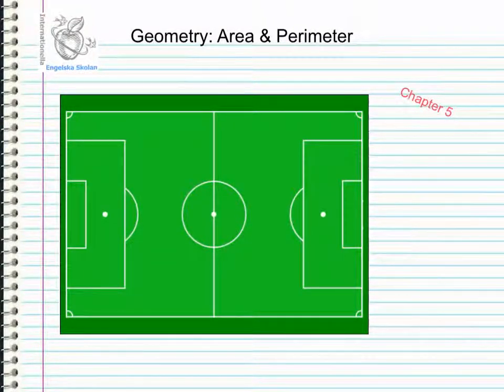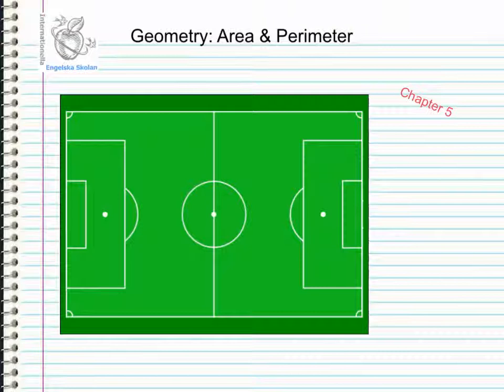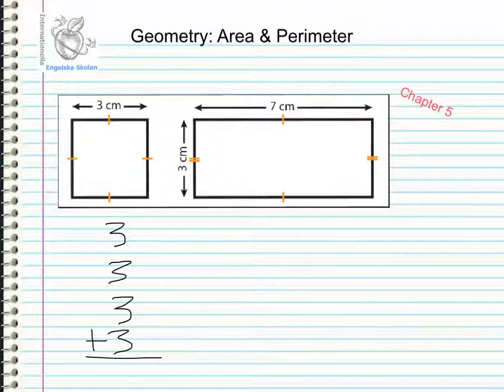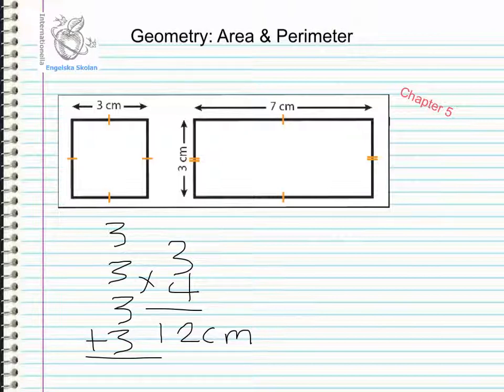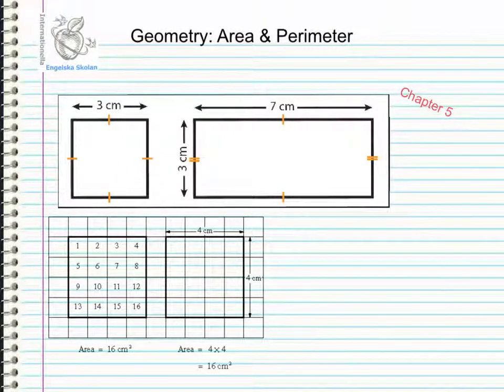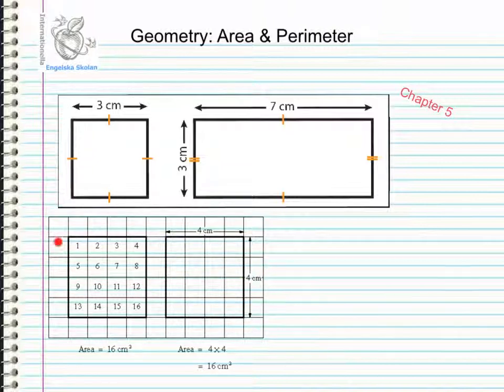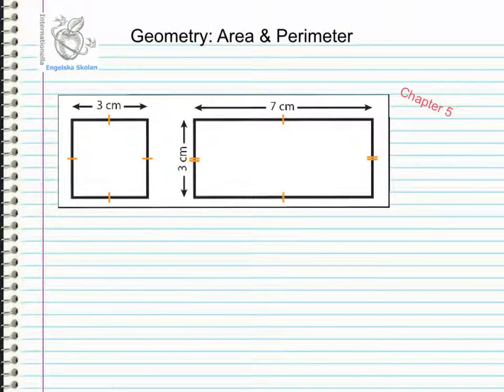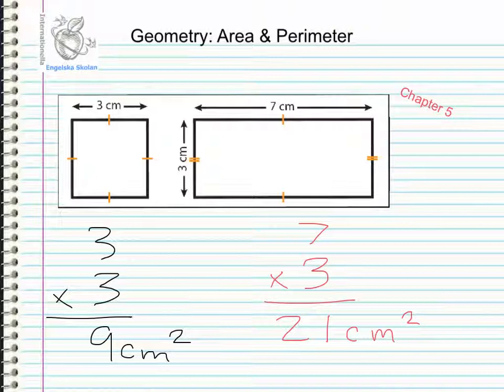Area and Perimeter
Geometry: Area and Perimeter